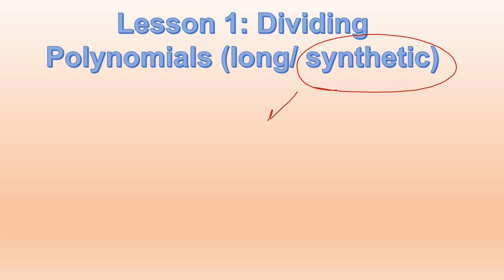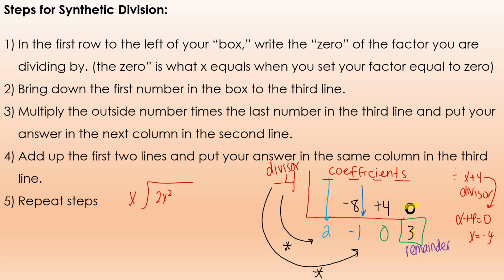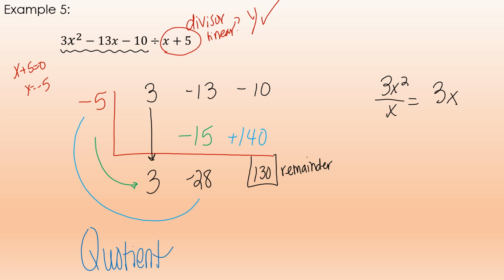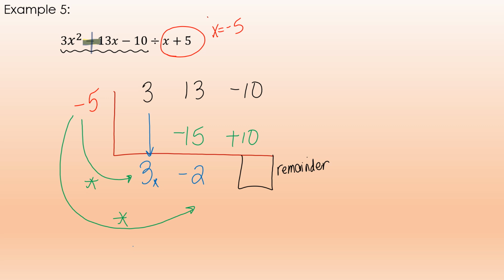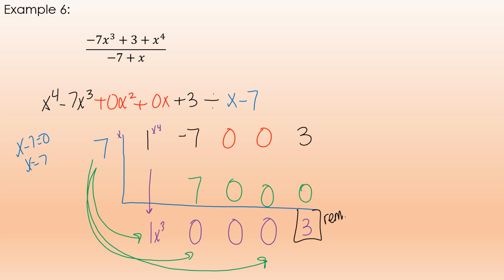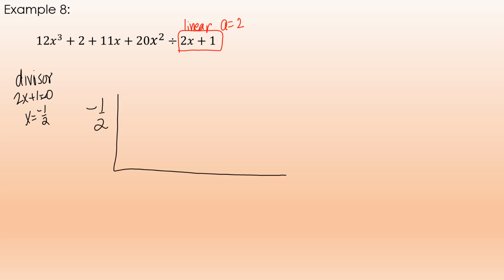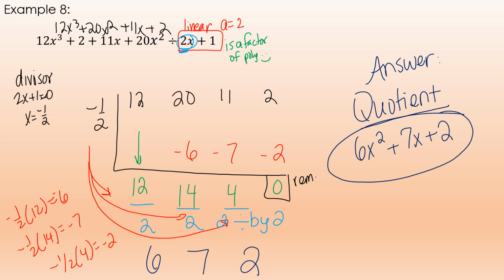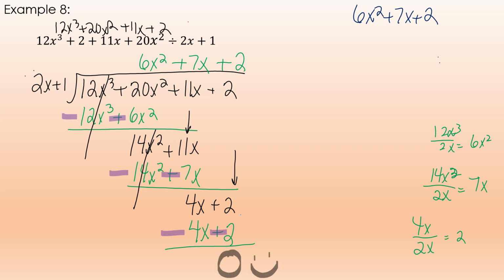Day 1- Dividing Polynomials VIDEO Part 2 - Synthetic Division